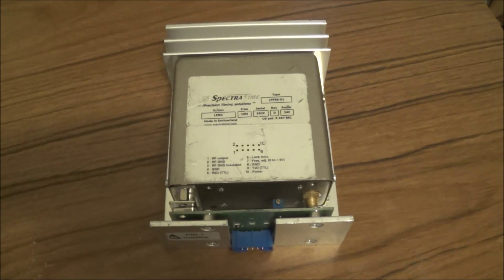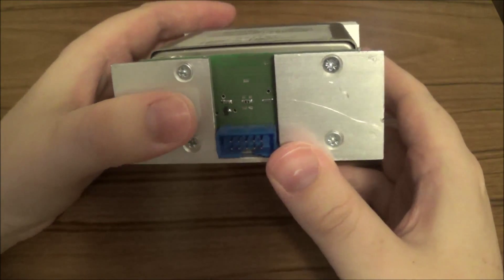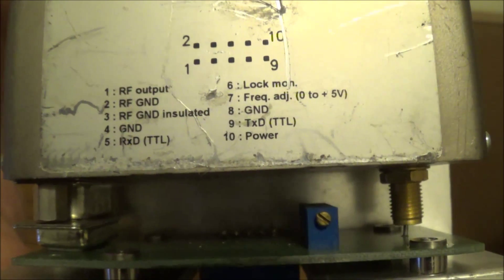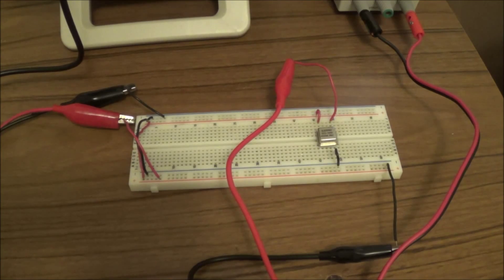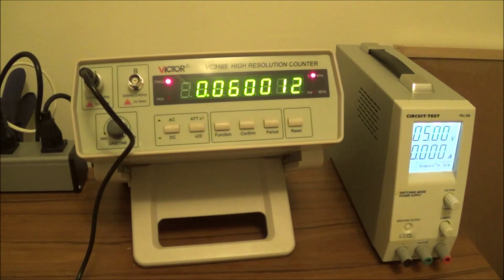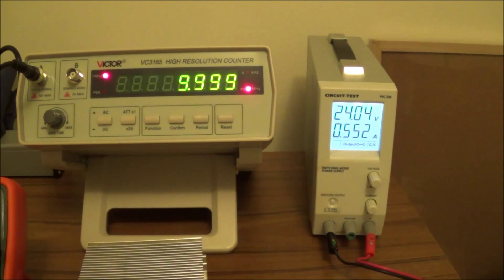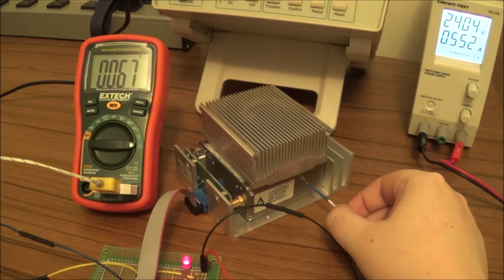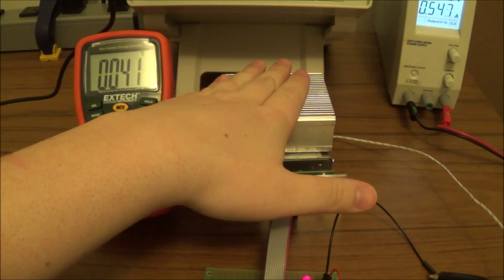Rubidium Atomic Clock Test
Testing a SpectraTime LPFRS-01 LPRO rubidium standard (atomic clock.)